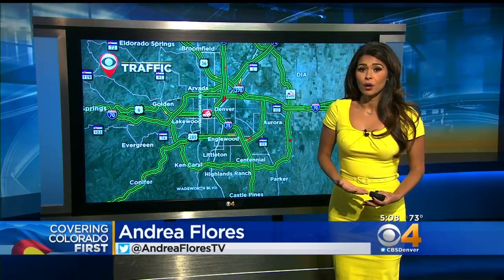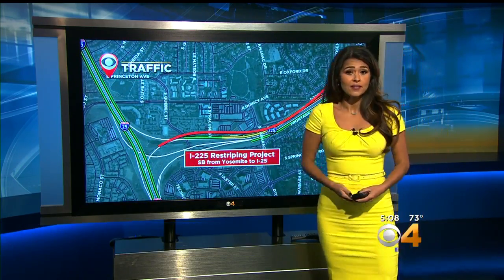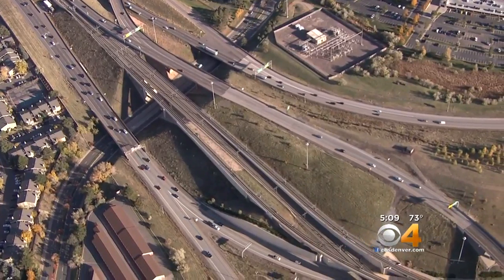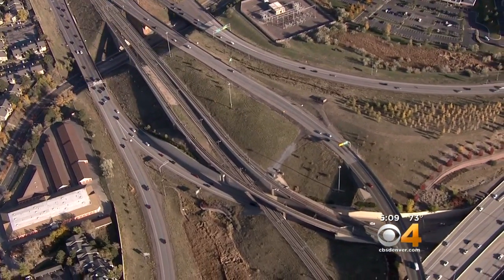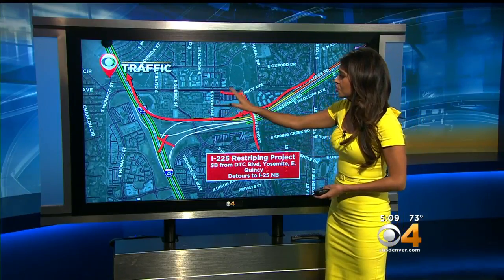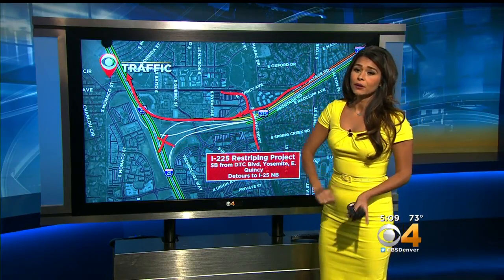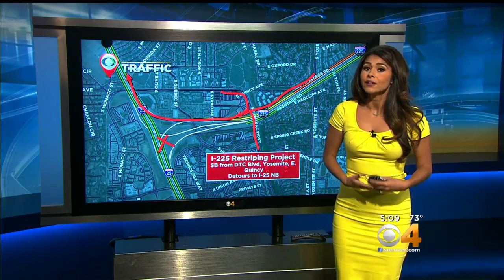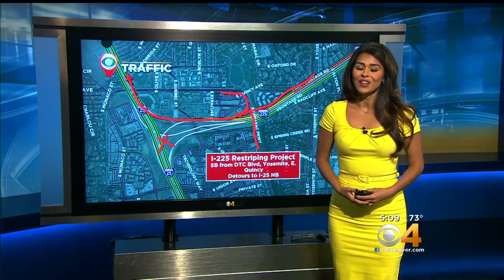CDOT To Take Questions About I-225 Pilot Project Thursday Night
CDOT is constructing a project to expand I-225 through the Denver Tech Center in an effort to reduce delays, but not everyone is on board.